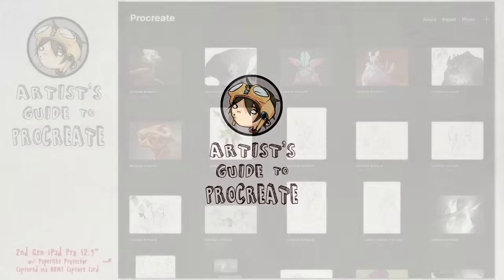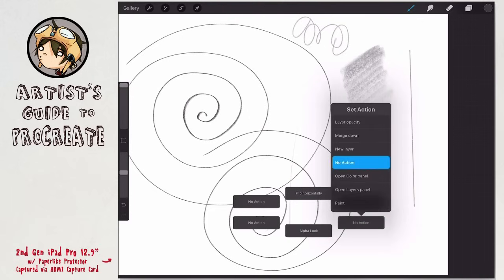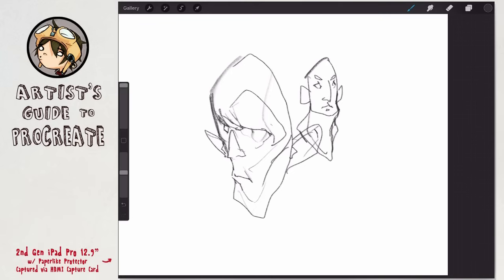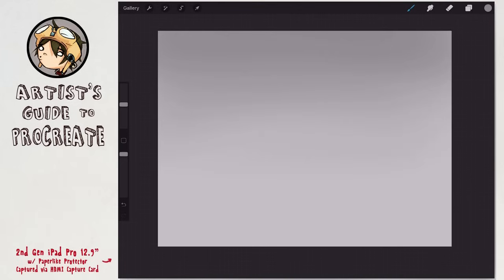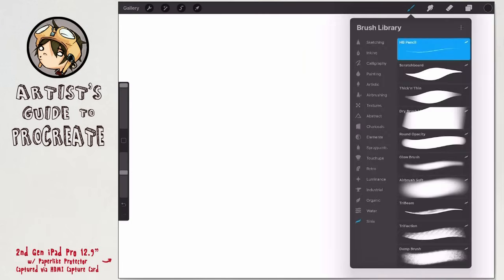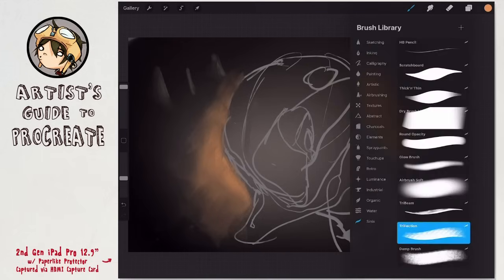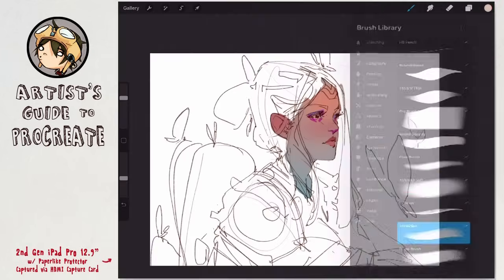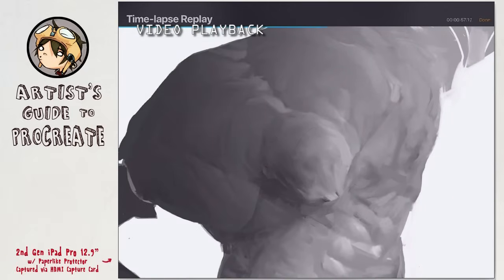Artist's Guide to Procreate (iPad Tutorial)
A quick lesson on some basics of doing art in procreate.  Had a lot of technical issues with this one,  sorry for that.. haven't had to do much iPad recording before.

!! Here is the link to my brushset !!

!! And the usual links !!

Instagram is @sinixdesign